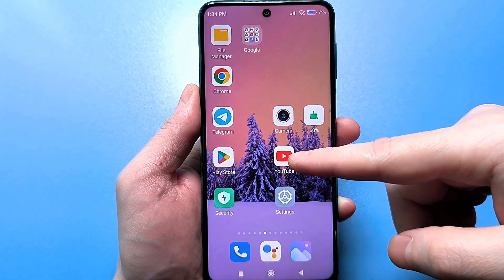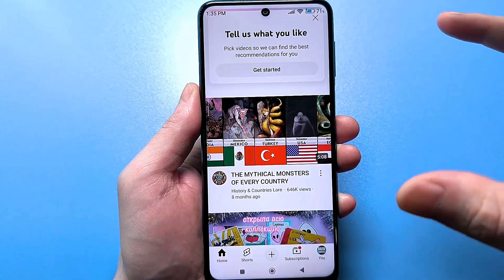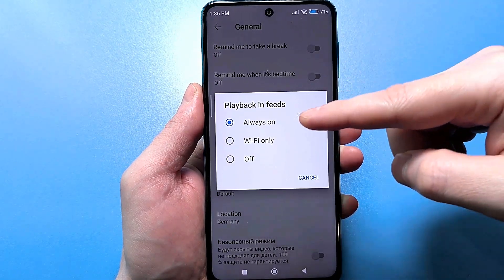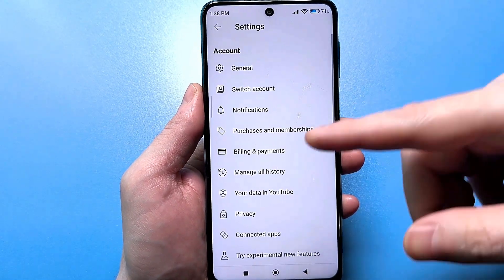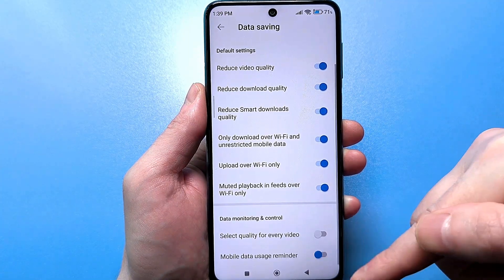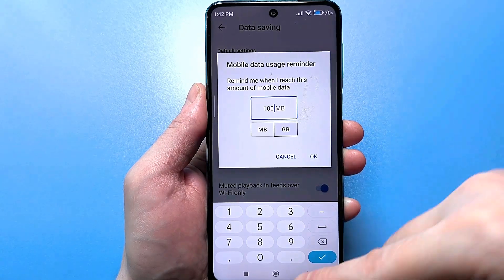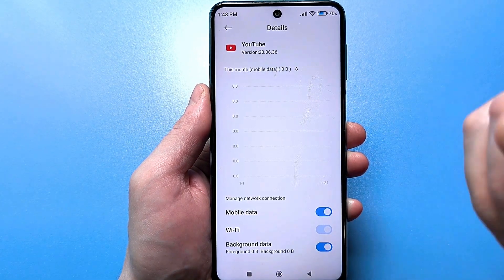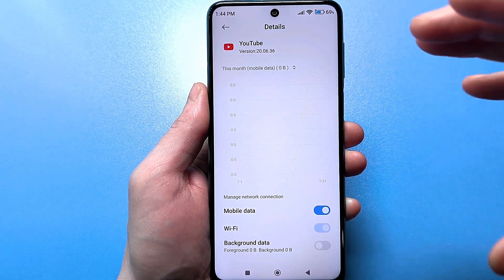YouTube is consuming all your internet data and draining your phone's battery – fix this problem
In this video, I'll show you how to save data on YouTube. I'll also explain why the YouTube app drains your phone's battery so quickly and how to fix it.

youtube draining battery,how to save internet data in youtube,android settings,you tube,youtube,android